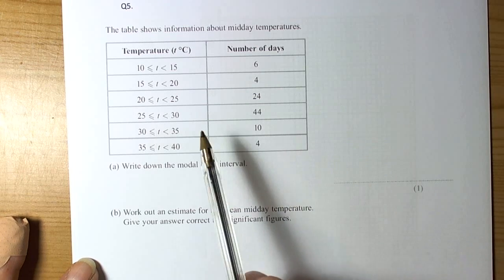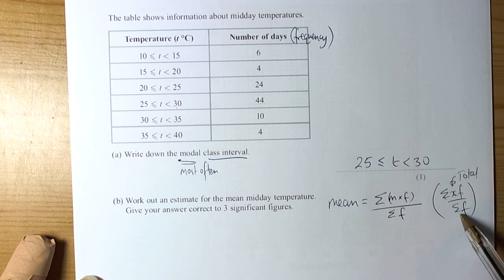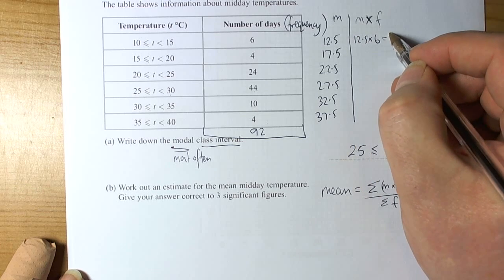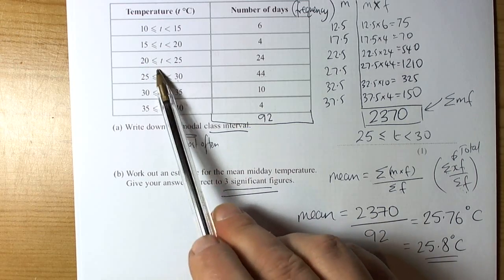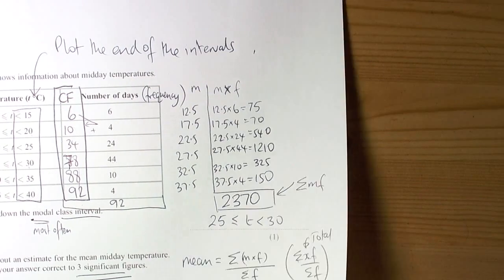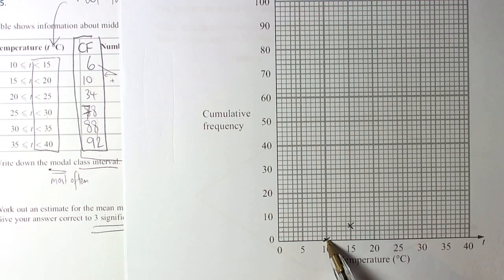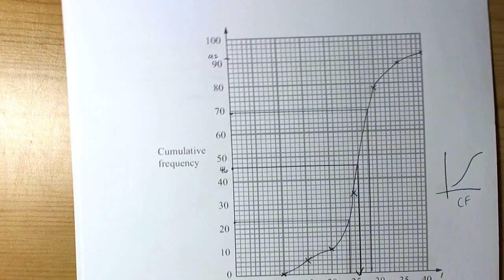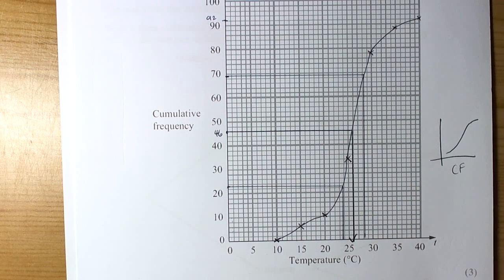Estimated Mean Average and Cumulative Frequency Graphs 10A2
The video has two sections, the first helps you to see how to calculate the modal class interval and the estimated mean average from a set of data presented in a grouped frequency table.  The second part of the video helps to remind you how to draw and interpret a cumulative frequency curve.